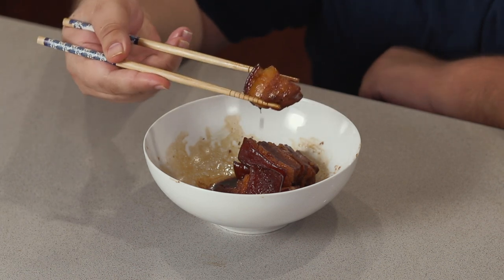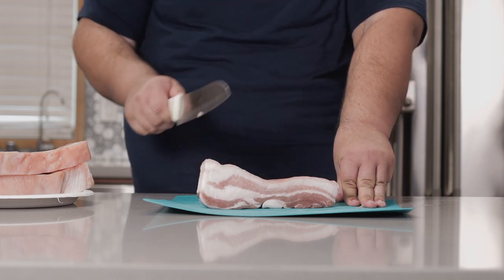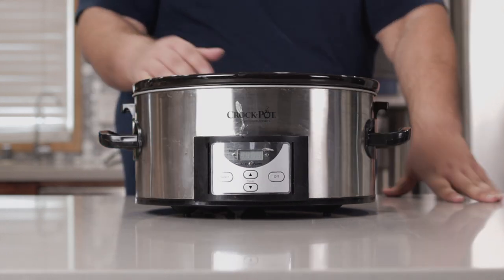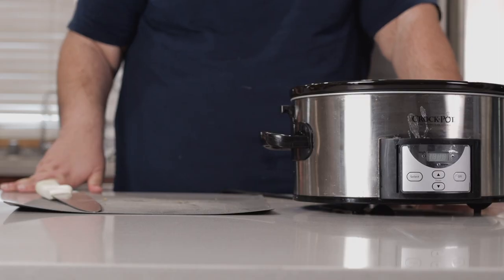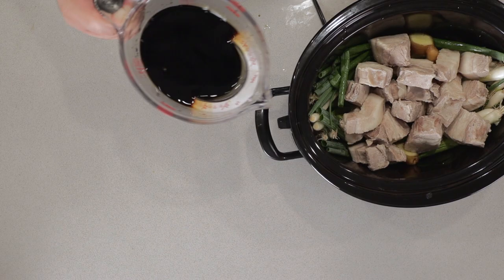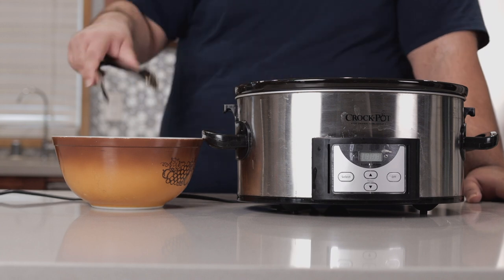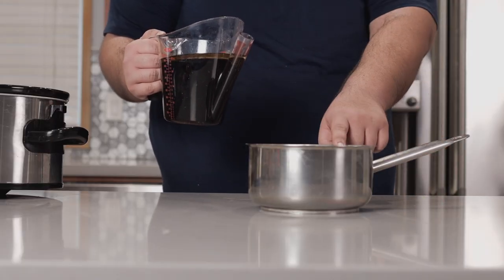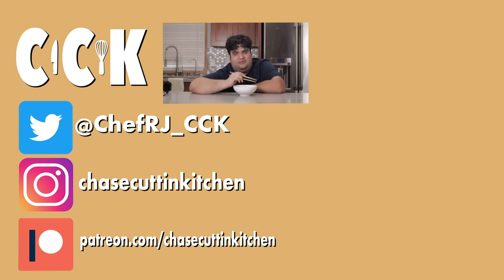Braised Chinese Pork Belly in a Slow Cooker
Making Chinese pork belly can seem intimidating; even for me. (This dish went through so much trial and error behind the scenes)  But with the help of a slow cooker, I will show you an easy recipe for Chinese pork belly.

Shaoxing Cooking Wine

Rock Sugar

Gravy Separator

Slow Cooker